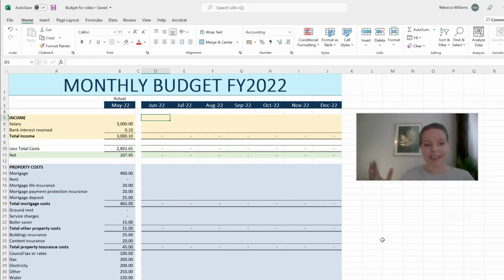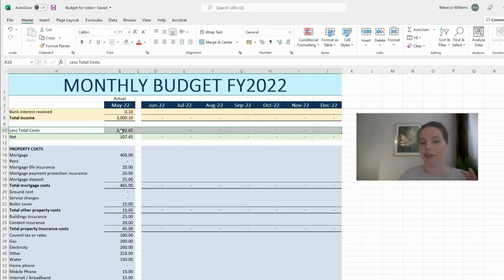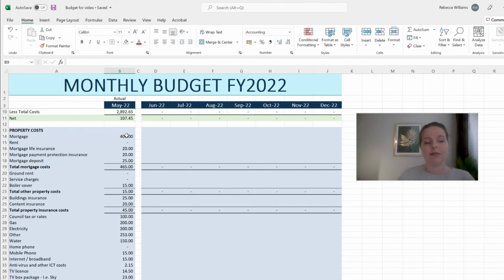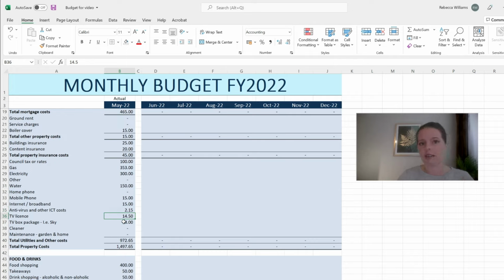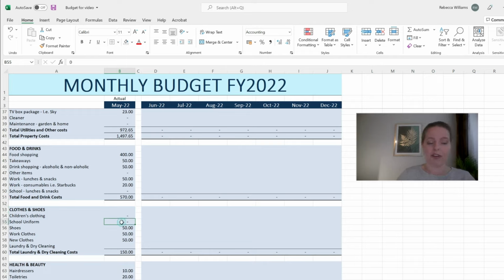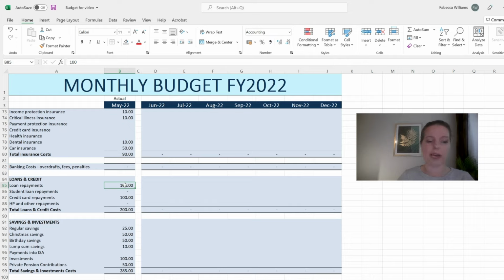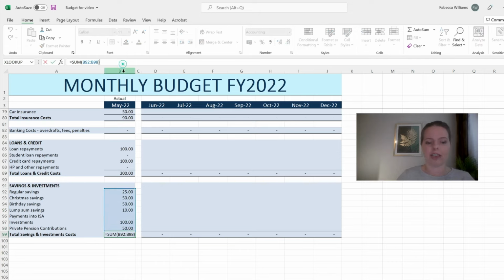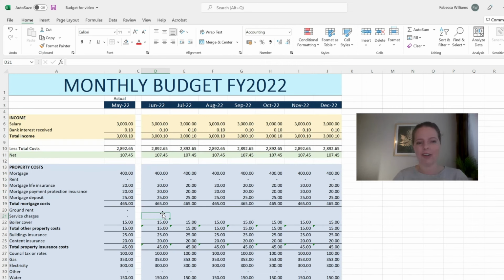Budgeting 2022 (Financial Education) with a Chartered Accountant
In todays video I am sharing with you my monthly budget and the various different categories that I use to budget as well as the reasoning behind each category and how I budget for future months.

So whether you are someone completely new to budgeting or hoping to find another way to budget for your personal expenses and monthly income and costs then this video may help you :)

Good budgeting techniques will save you time and stress in future as hopefully you will be able to build up a rainy day fund for any surprises financially.

Please do seek professional financial advice if you have financial worries or stress, this video is for entertainment purposes only and each individual will have a different experience and circumstances financially. Therefore please always ensure that you do your own homework around budgeting.